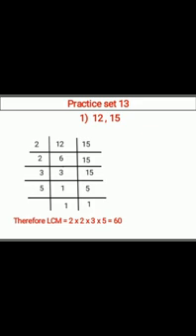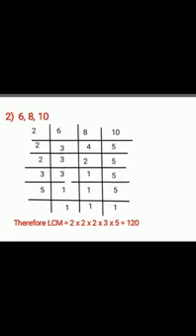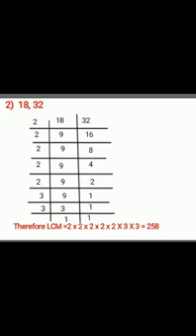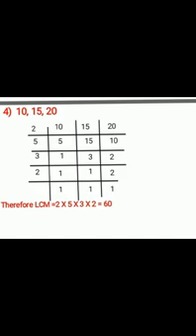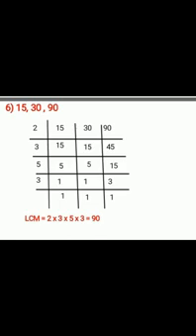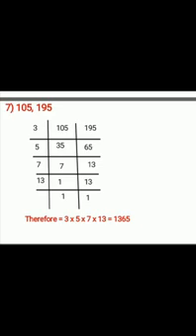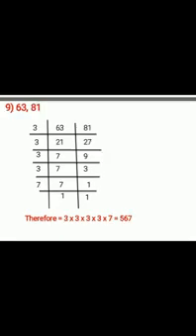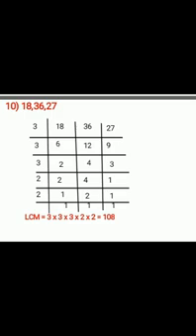STD 7 SUB MATHS TOPIC HCF & ICM PART 6 BY MRS KOKILA BHATIA